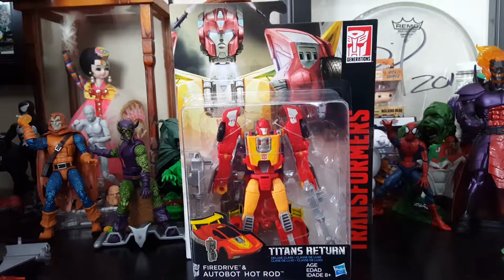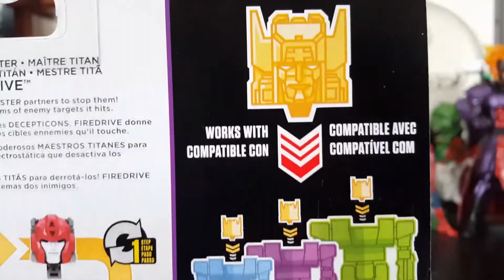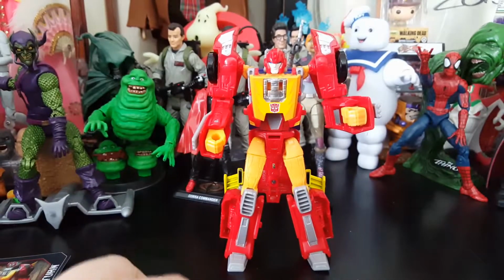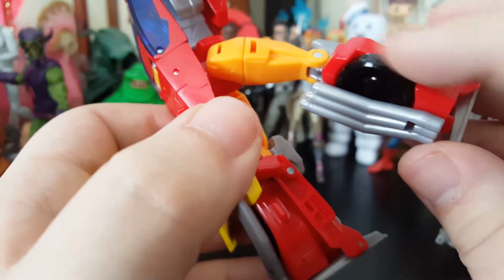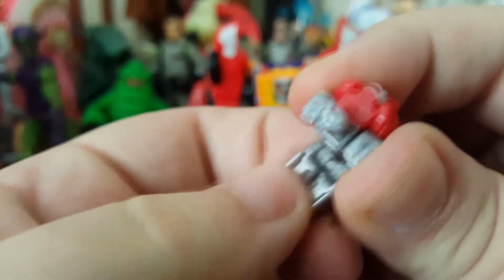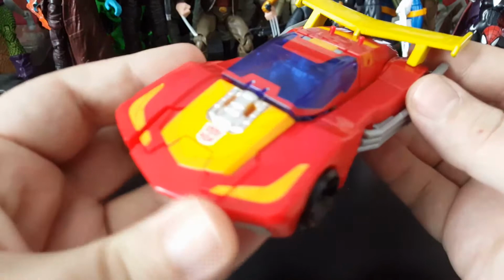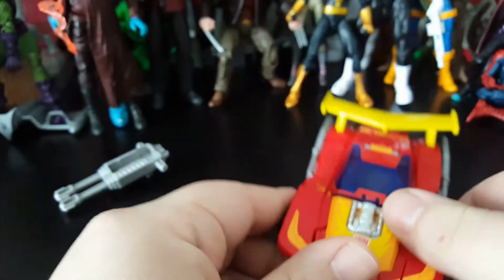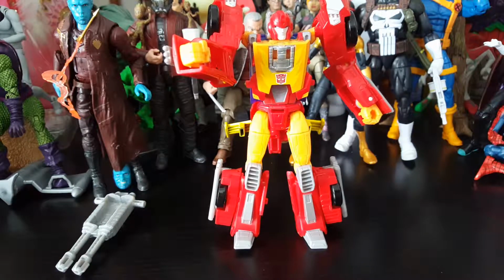Transformers Titans Return: Hot Rod Unboxing and Review.